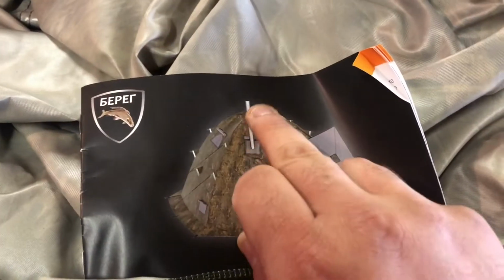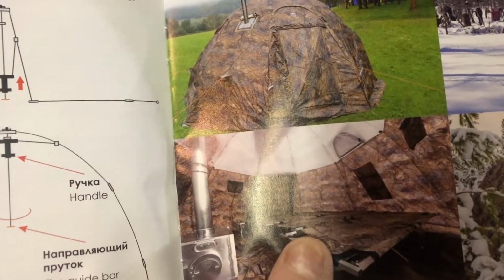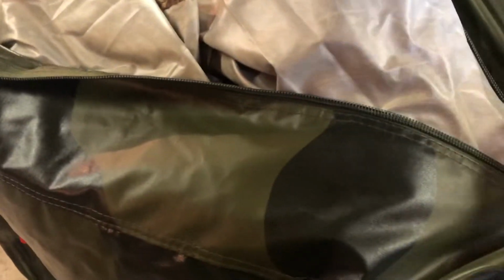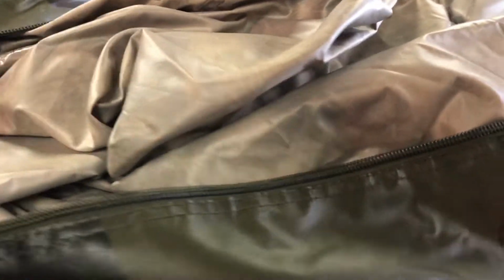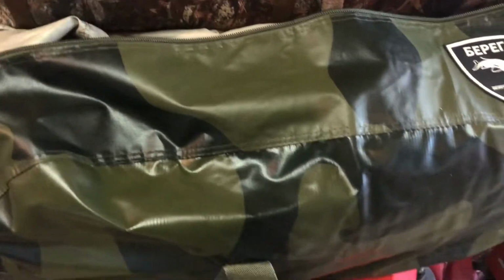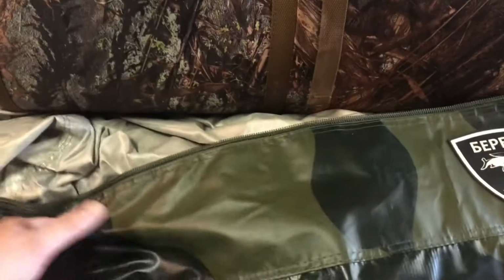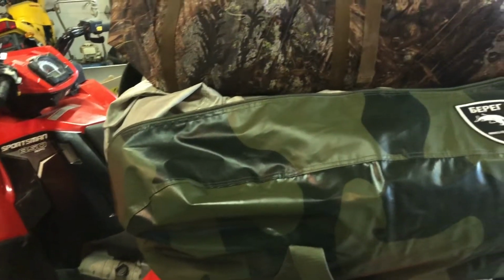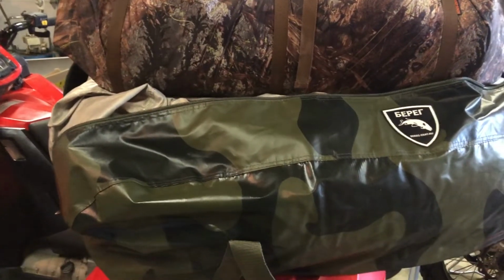Russian bear market 5 man 3 layer tent: first impressions.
I share what i think of my new tent.  We shall see. I have high hopes and everything they marketed, they have delivered on, so far.